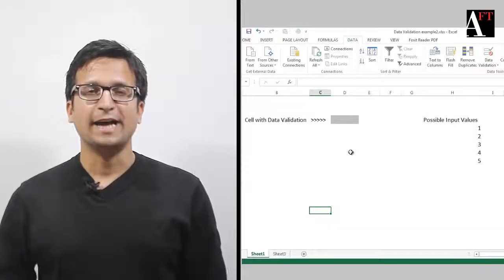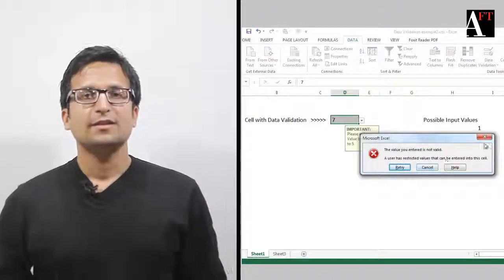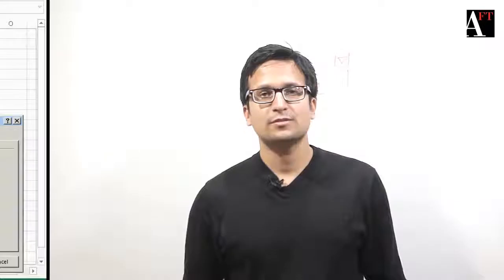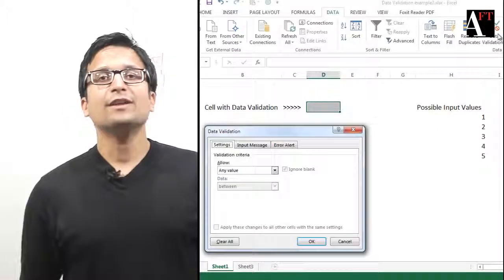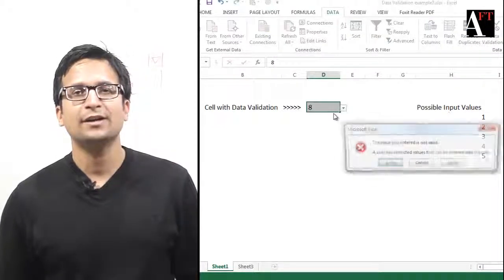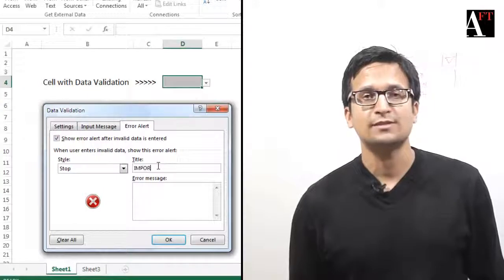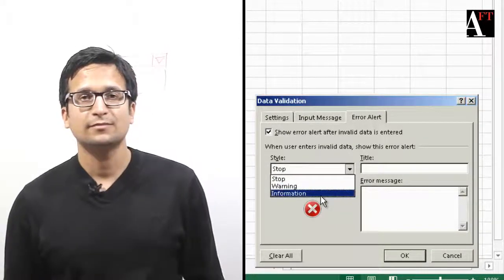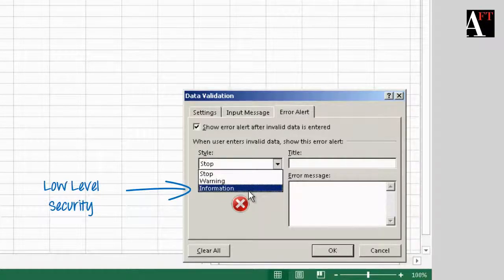Data Validation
Academy of Financial Training's Video Tutorials on MS Excel

In this session, we look at the Data Validation Tool & related Keyboard Shortcuts in MS Excel